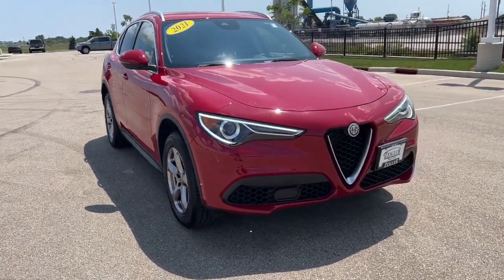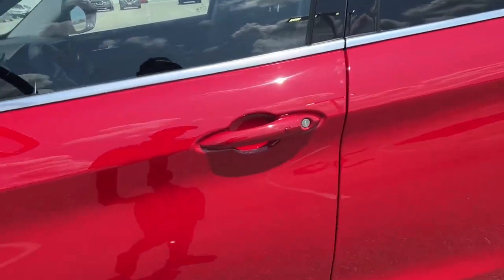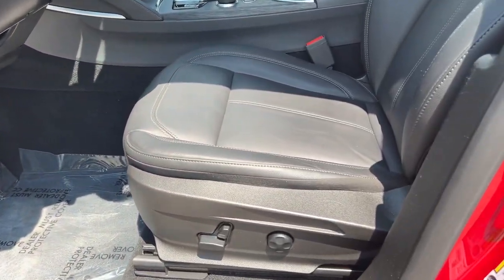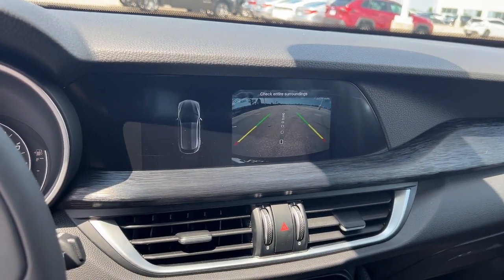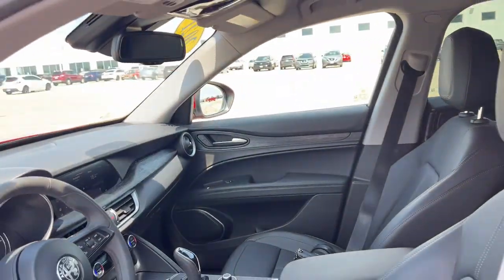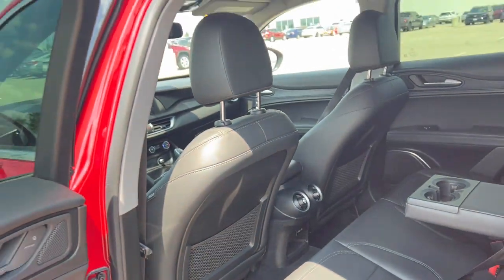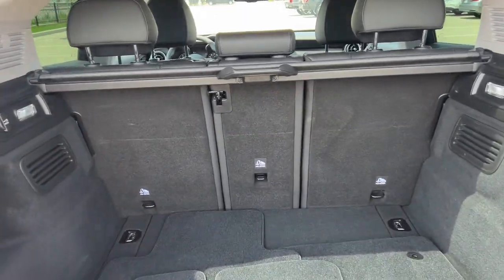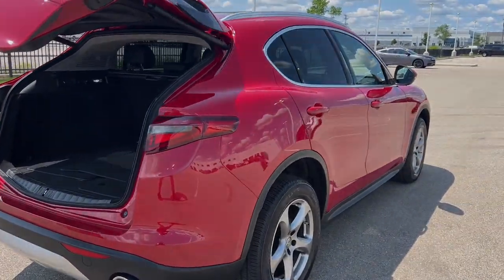2021 Alfa Romeo Stelvio Mount Pleasant, Racine, Kenosha , Burlington, Milwaukee P10407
Alfa Rosso Used 2021 Alfa Romeo Stelvio Base available in 1701 SE Frontage Rd., Mt. Pleasant, Wisconsin at Zeigler Honda of Racine. Servicing the Mount Pleasant, Racine, Kenosha , Burlington, Milwaukee area.

Alfa Romeo
2021 Alfa Romeo Stelvio Base - Stock#: P10407

2021 Alfa Romeo Stelvio Alfa RossoPriced below KBB Fair Purchase Price! Odometer is 14332 miles below market average!FOR A GREAT EXPERIENCE visit Zeigler Honda of Racine because we take pride in treating our customers like family ensuring that your experience is one that you will never forget. We have 4.7 Google Rating! Making our store the highest rated Honda dealer in the state of Wisconsin! Every vehicle has been through a multi-point safety inspection and professionally cleaned and disinfected for your protection. With a convenient location off of I-94 at exit 333; we are proud to serve customers in Racine Sturtevant Caledonia Mount Pleasant Union Grove Burlington Kenosha Bristol Waukesha Milwaukee Oak Creek and many other surrounding areas! Our Sales Consultants are Factory Certified and have earned some of the highest customer satisfaction ratings in Southeast Wisconsin. We specialize in New Honda Certified Pre-Owned Honda as well as many other makes and models that fit all budgets and prices. We offer affordable purchase and leasing options. If you are traveling from Waukegan Gurnee Naperville Pleasant Prairie Antioch Fox Lake or even Madison feel free to browse our entire inventory of new or pre-owned vehicles right from your home: zeiglerhondaracine.com. Even if we dont have the exact vehicle in our inventory we will gladly bring one in for you and still guarantee the lowest price possible. A little further than a hop skip or a jump? We can arrange shipping & delivery! Price may exclude certain taxes doc fee charges and/or fees. Dealer is not responsible for pricing errors although we strive to be accurate we are human. The value of used vehicles varies with mileage usage and condition. Book values should be considered estimates only. Some of our used vehicles may be subject to unrepaired safety recalls. Check for a vehicles unrepaired recalls by VIN See dealer for complete details.